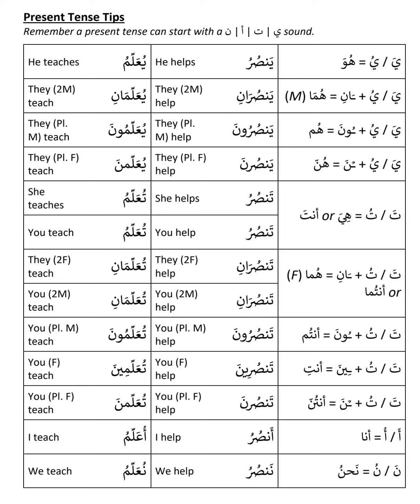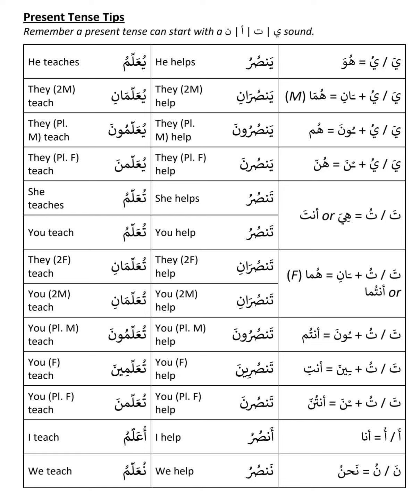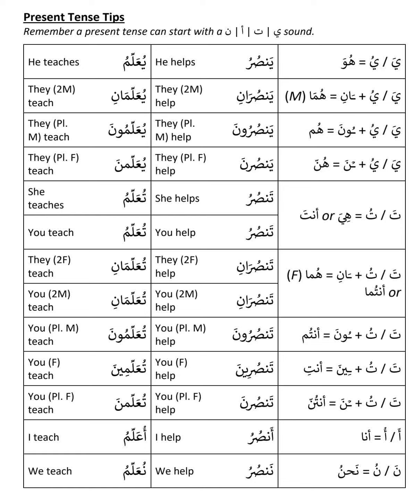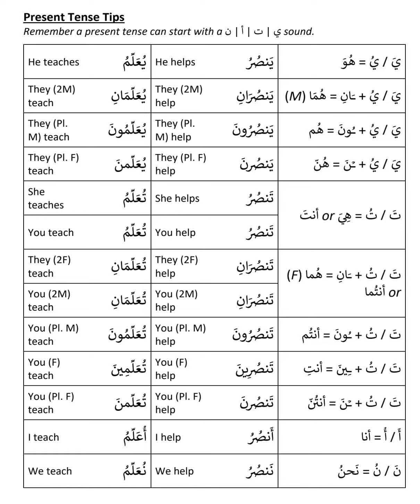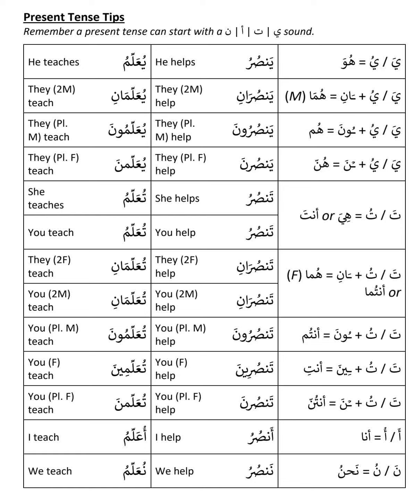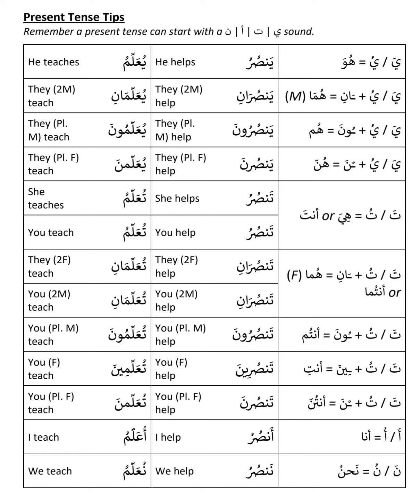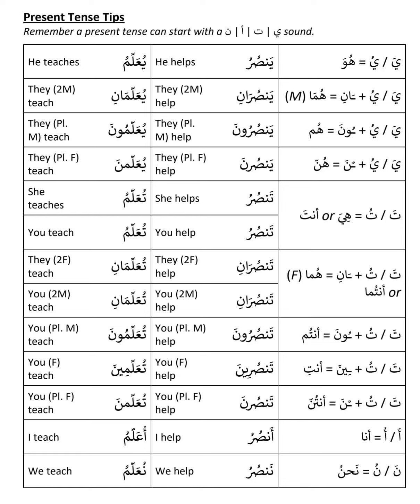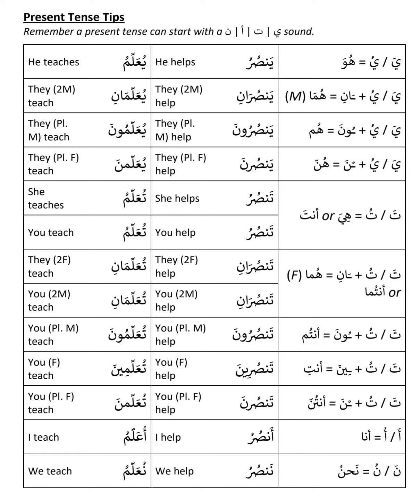Lesson 19 - Fihl Present Tips - Part B